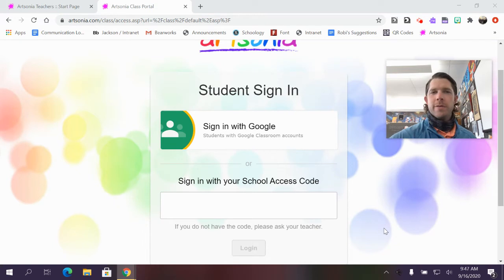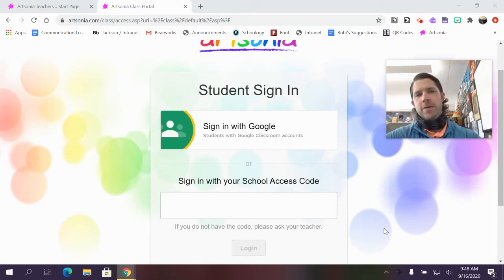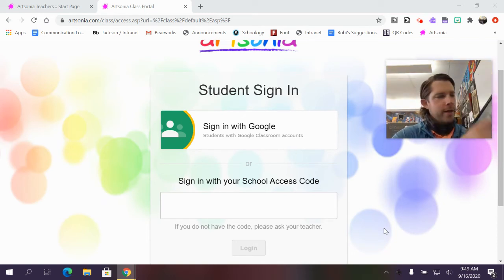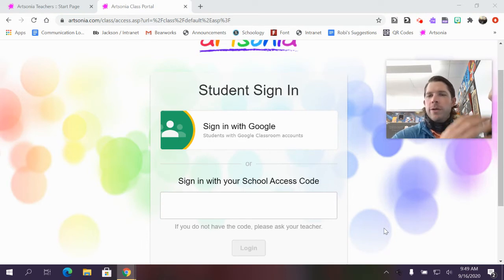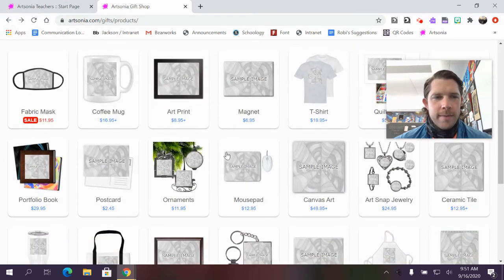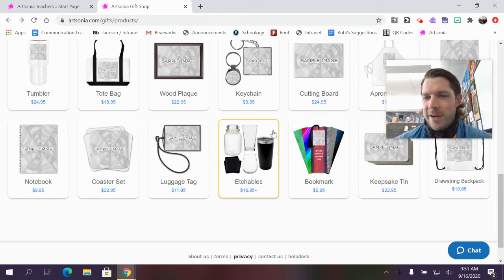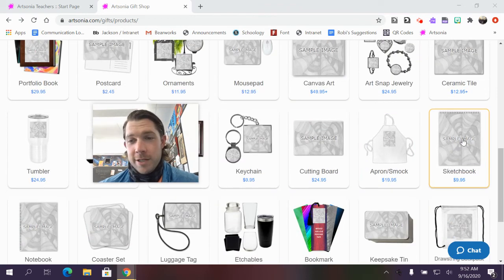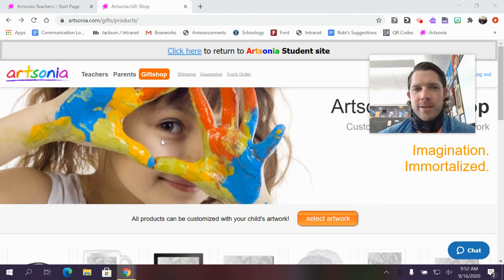Upload to Artsonia